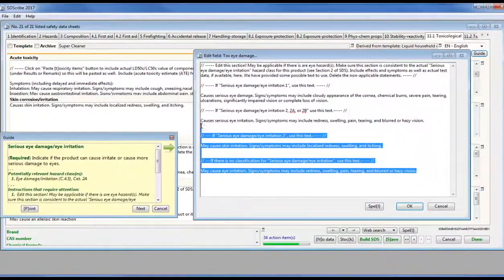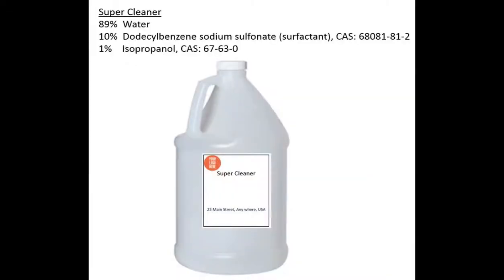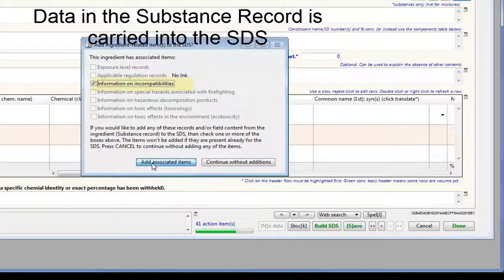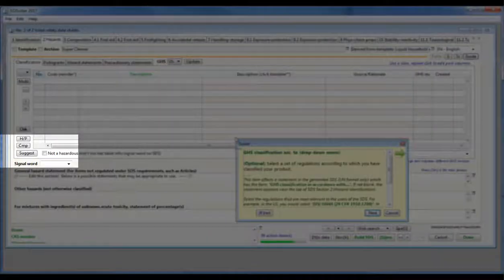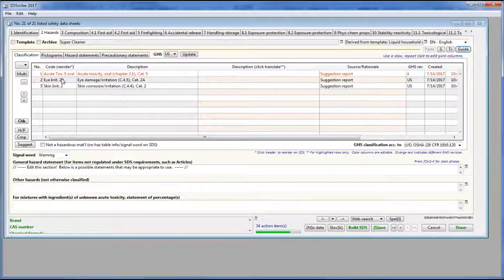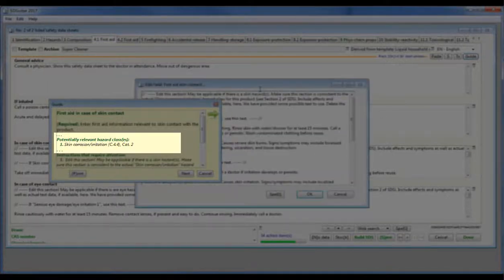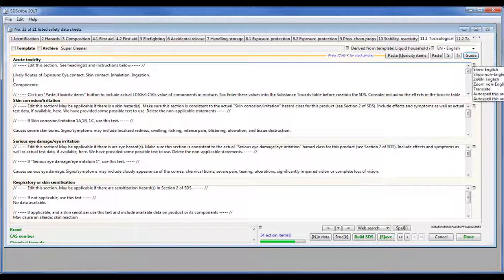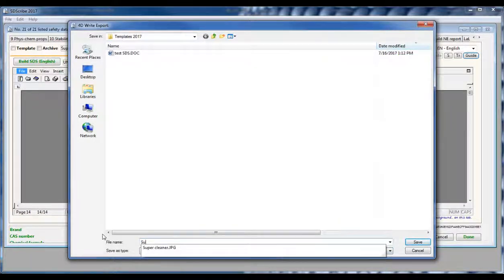SDScribe - SDS Authoring Software -Using Templates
Watch demonstration using templates and our Guide and Suggestion wizards.  SDScribe™ is affordable SDS authoring software for creating OSHA-compliant SDSs that is easy to use. The data entry tabs in the program match the sixteen sections of a Safety Data Sheet. Press a button and watch the SDS appear as an editable word processing document!  For the price that a consultant might charge to produce one or two SDSs, you can have your own SDS generator, for all of your products.  Included in the product is a label generator for providing OSHA-required label text and pictograms.  Also available is our Inventory and Production Manager for inventorying raw materials and finished products and batch recipe and formulation preparation and more.